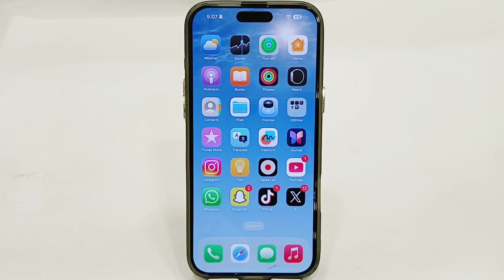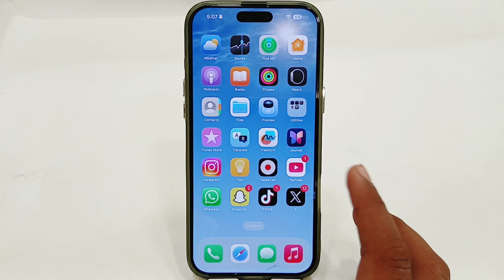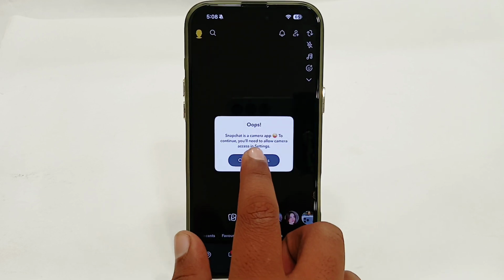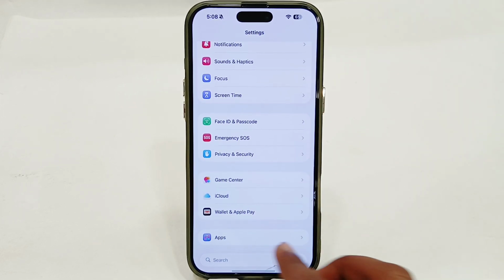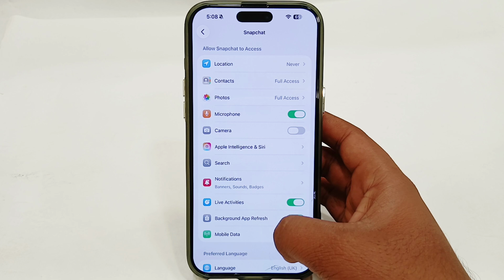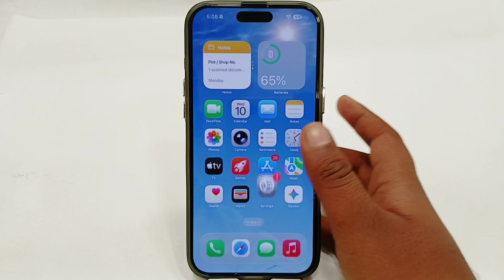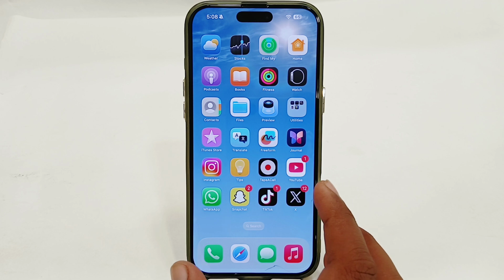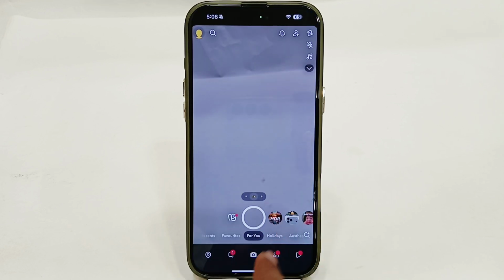How to Enable Camera Access for Snapchat on iPhone (Easy Fix)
Description Template:

Is your Snapchat camera showing a black screen or not working? This almost always means the app doesn't have permission to use your iPhone's camera. This quick tutorial shows you the exact steps to enable camera access for Snapchat in your iPhone settings.

Fixing this is simple, but you need to know where to look. I'll guide you through the iPhone Settings app to grant permission, and also cover a few extra troubleshooting steps if the problem persists.

What This Tutorial Covers:

Step 1: How to open your iPhone's Settings and find the Snapchat app in the list.

Step 2: Locating the Camera permission toggle and switching it ON (green).

What to do if the toggle is already on but the camera still doesn't work (basic troubleshooting).

Additional checks: Ensuring your iPhone's iOS is updated and the Snapchat app itself is up to date.

A quick restart tip for both your app and phone that often solves glitches.

Important Notes:

You must grant this permission for Snapchat to take Snaps, use filters (Lenses), or scan Snapcodes.

The settings path is generally the same for all recent iPhones (iPhone 11 and later).

Sometimes, after an iOS update, permissions can reset—this is the first place to check.

Get back to snapping in less than a minute with this easy fix.

If your camera is still black after following these steps, describe the issue in the comments for more help!